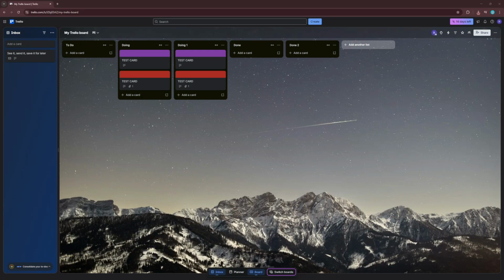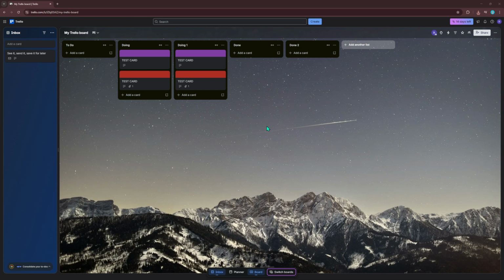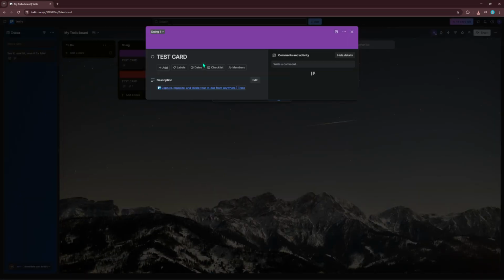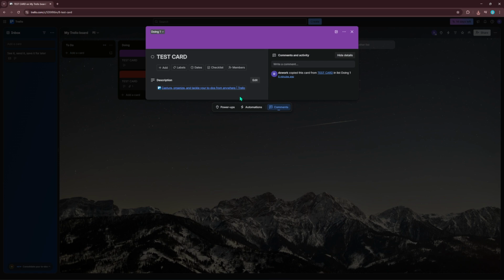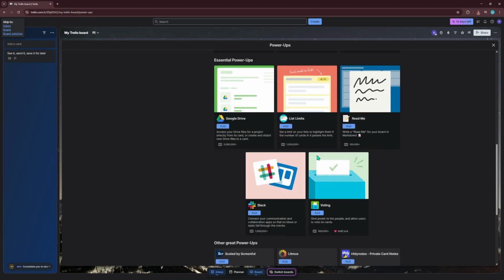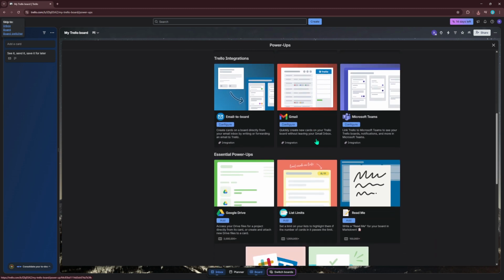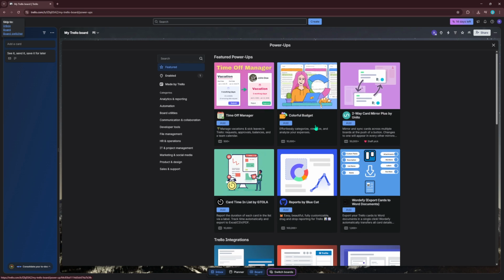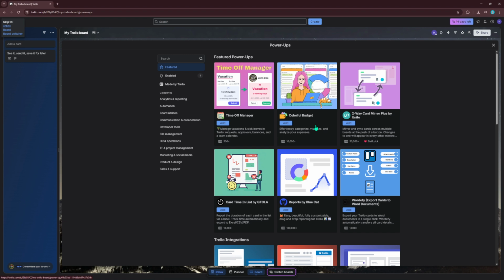How to Create Power Ups in Trello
In this video, I’ll show you how to create Power-Ups in Trello.

The method is very simple and clearly described in the video. By following all the steps, you’ll easily learn how to set up Power-Ups in Trello.